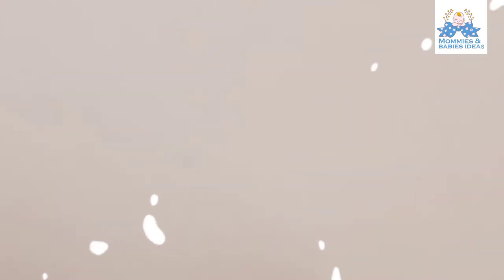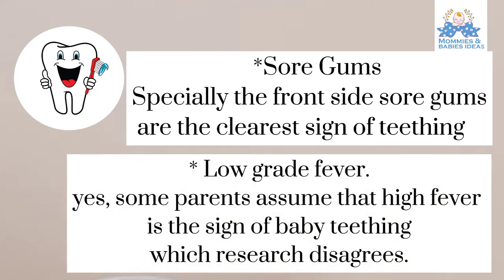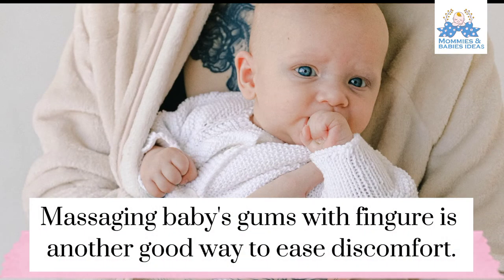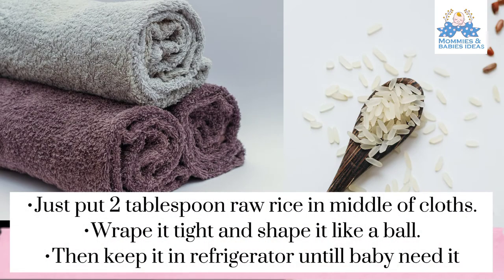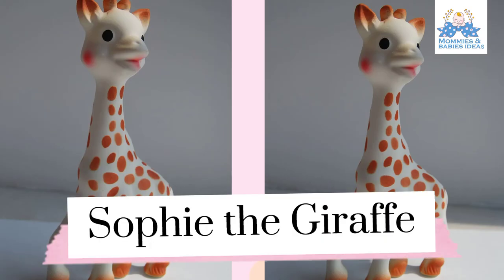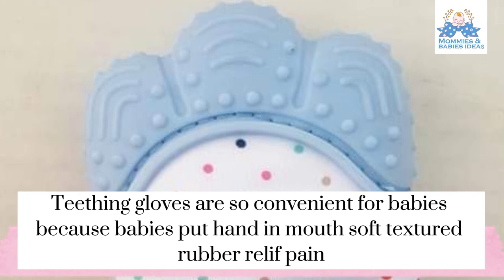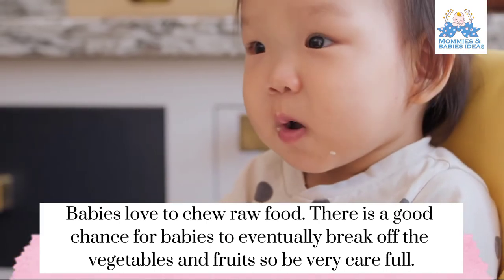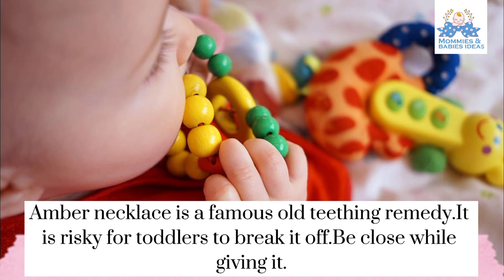Tips and remedies for baby teething,teething pain,teething symptoms babies, teething babies,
Tips and remedies ideas for new mother.Teething is a difficult stage for parents. discussing some parenting tips for new mothers and babies

natural remedies are usually effective for such issues. Teething gums babies irritates alot.
This blog, shares lot of learning things for new parents and babies

Tips and remedies for baby teething,natural teething,teething gums babies,mommies and babies ideas,teething pain teething symptoms,